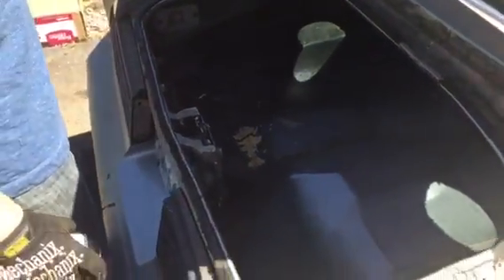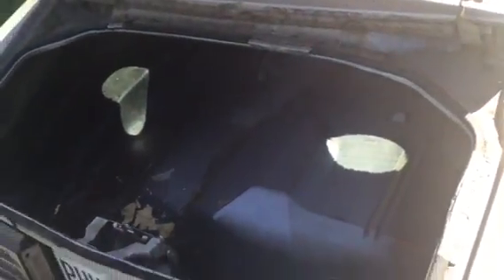White House Garage - 1976 Pontiac Firebird nice clean trunk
White House Garage:
You can see how nice it is to get a car from Arizona.  Very little rust.